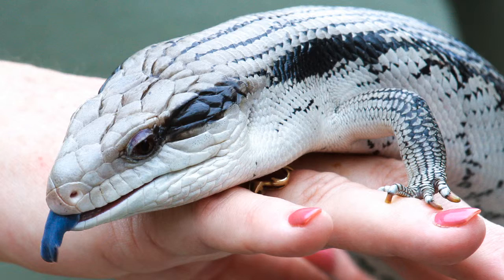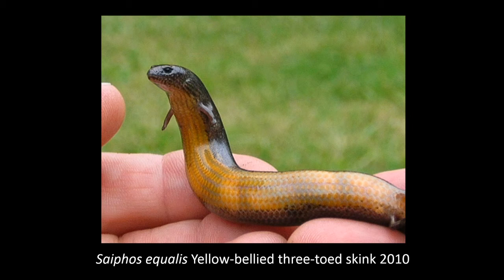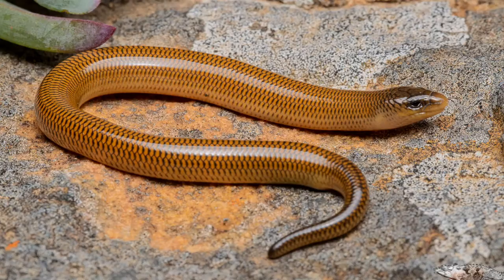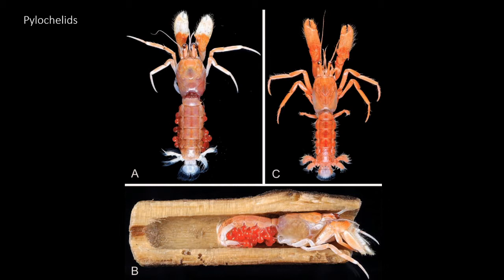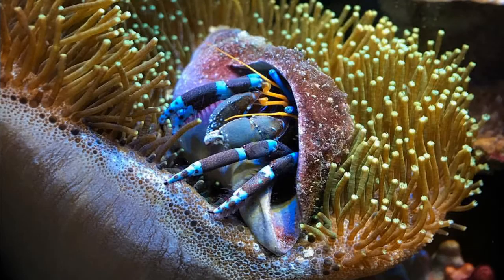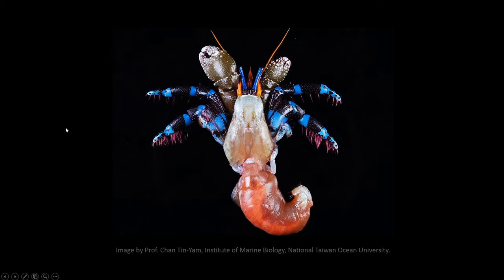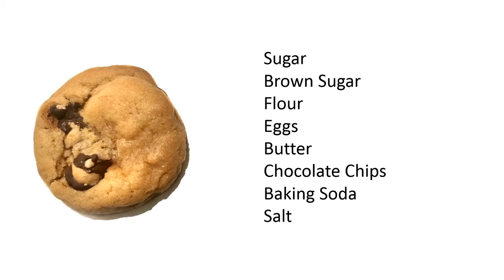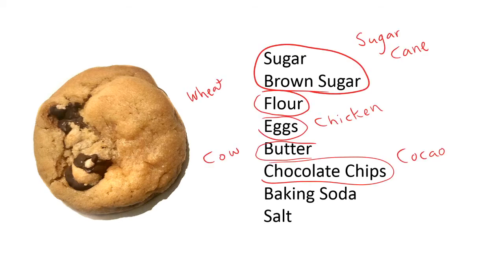Google image safari! Evolutionary oddities, misfits, and living transitions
Here I present three animals with very unlikely adaptations. This stuff is stranger than fiction.